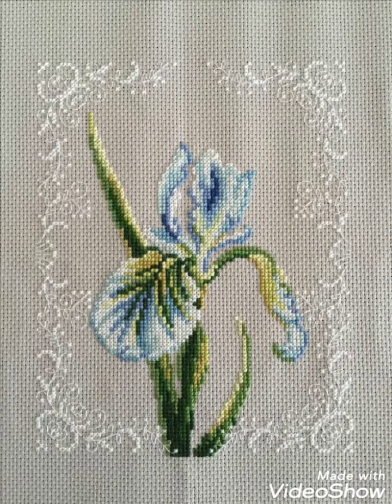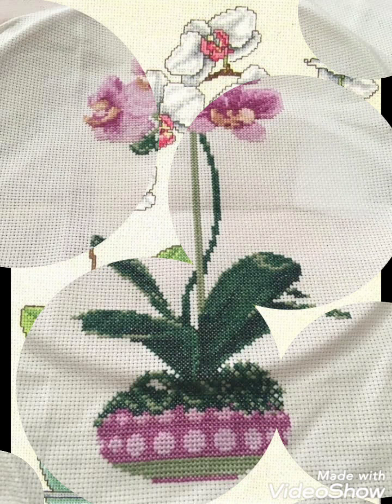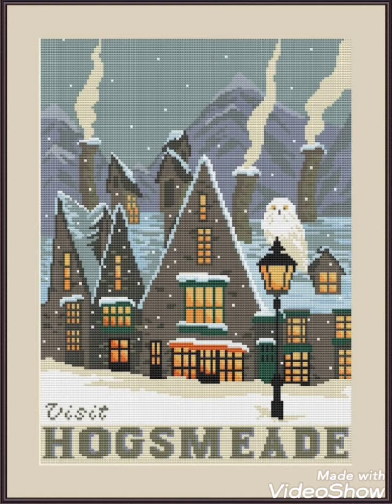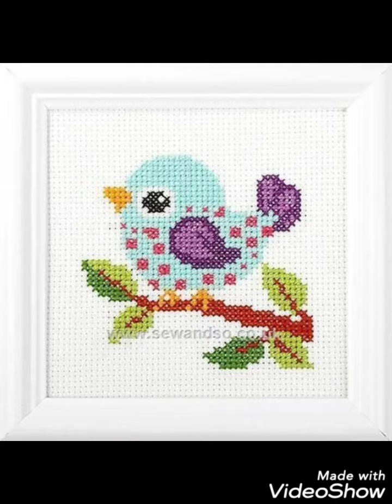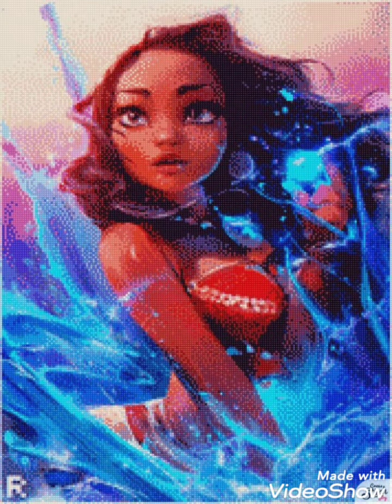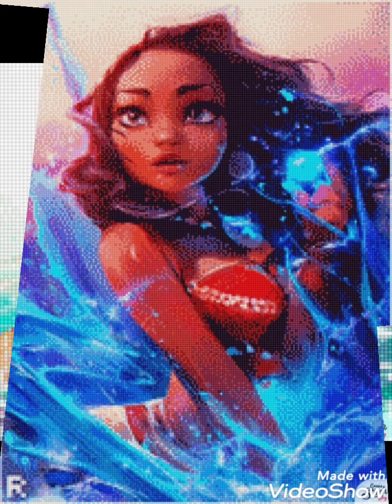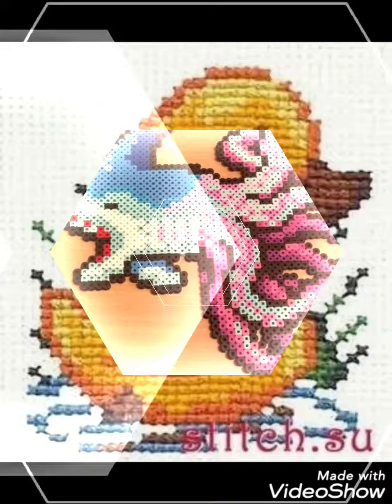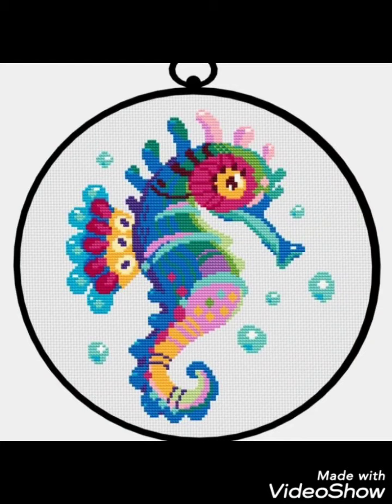Most demanding Cross stitch embroidery designs for everything